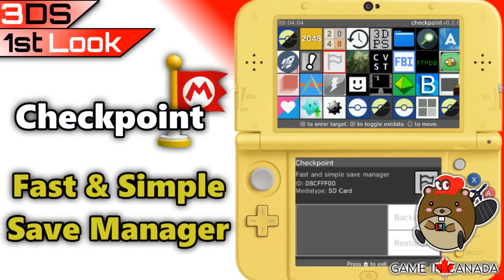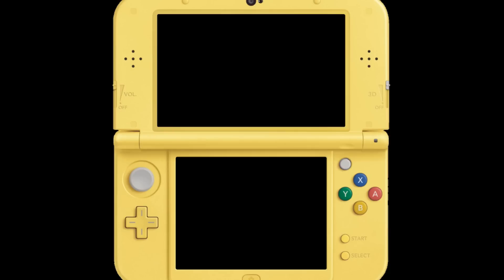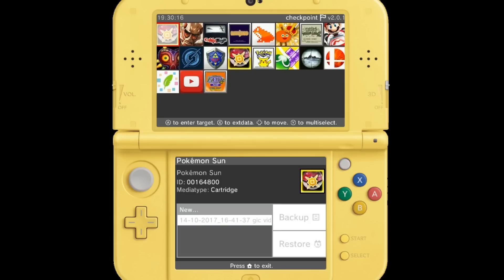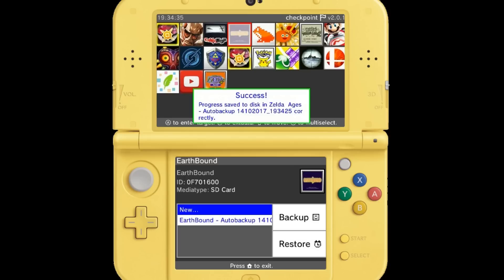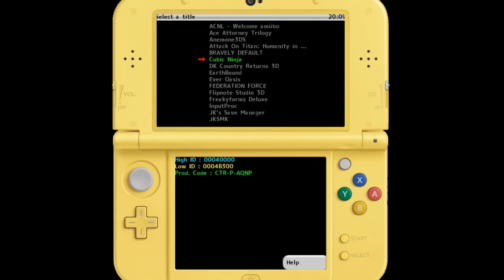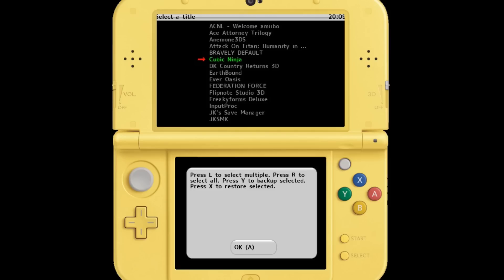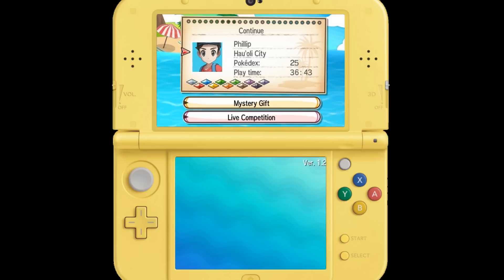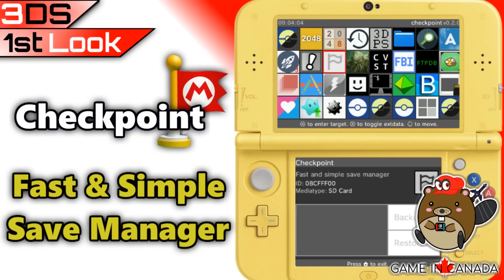Checkpoint: Fast Simple Save Manager - 3DS: First Look - Can it Compete with JKSM?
Today is a 3DS First Look at the New CFW Save Manager known as "Checkpoint"
Can it Stack up against JKSM/JKSMK? Are there any features missing?